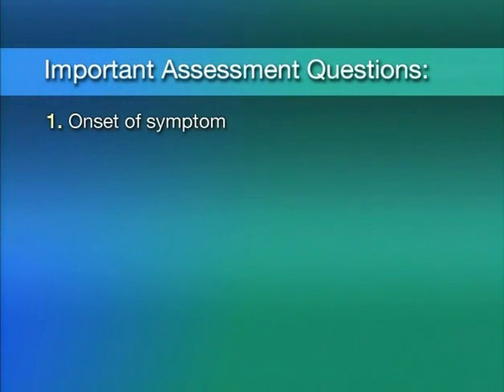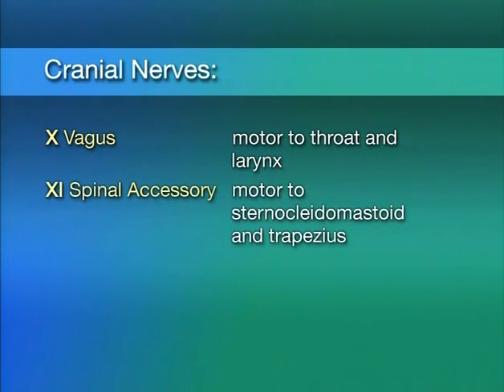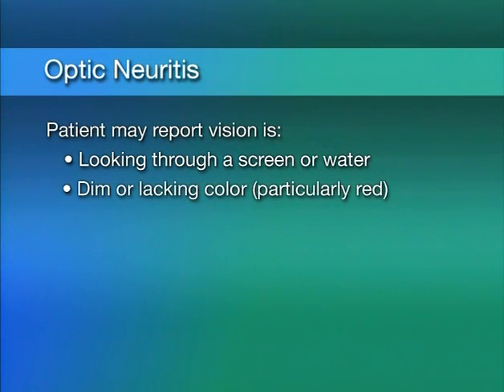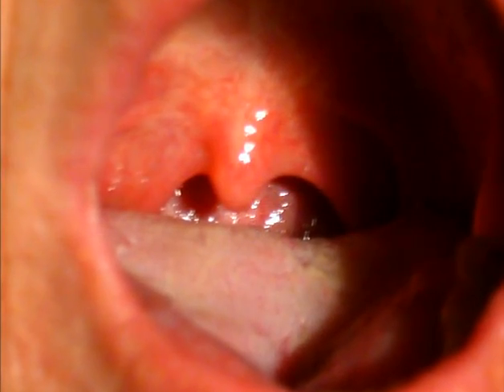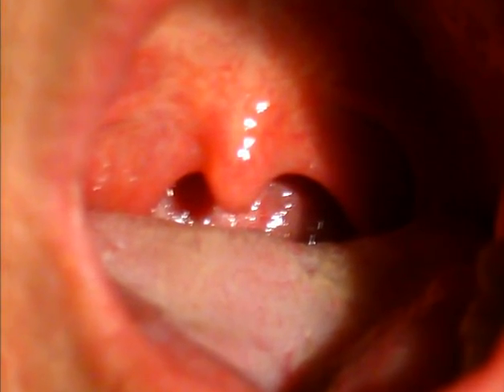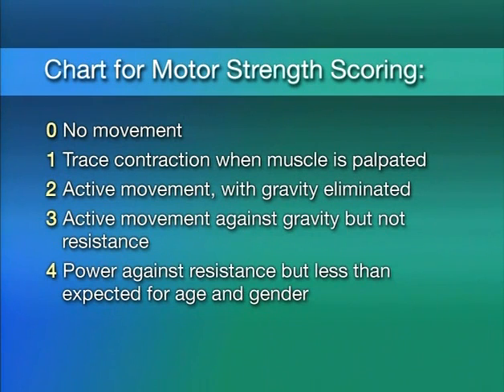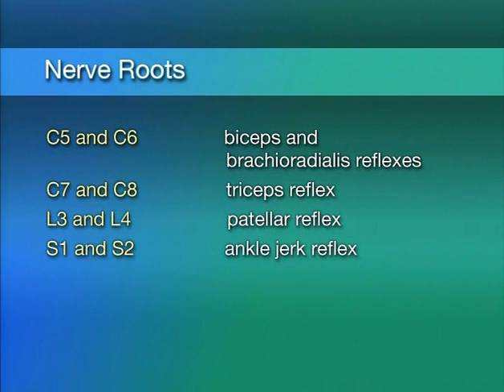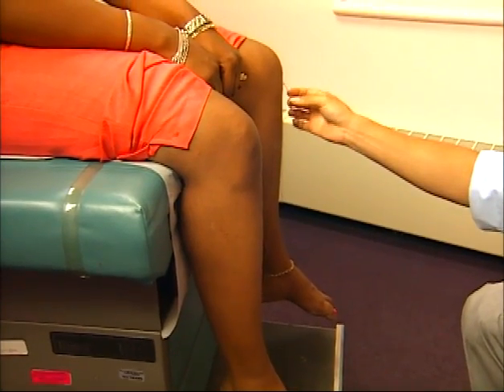Neurological Assessment for the MS Nurse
Provided by IOMSN